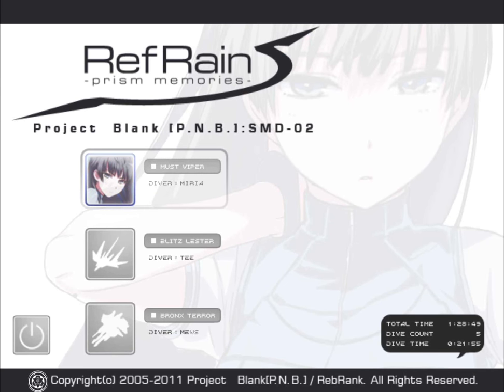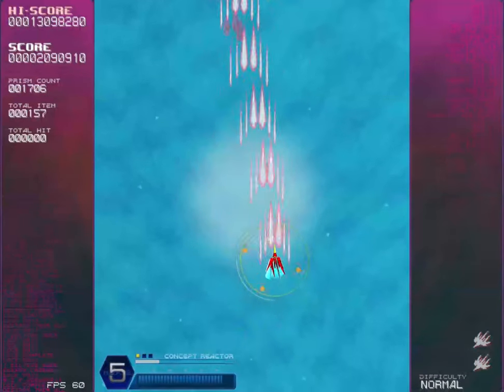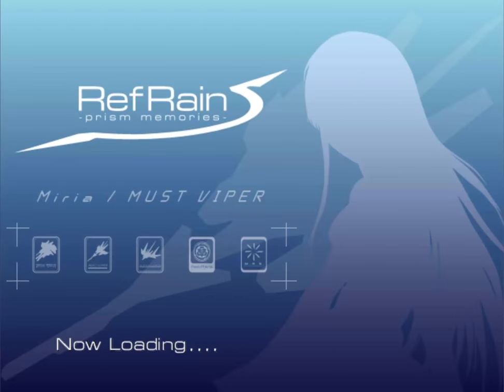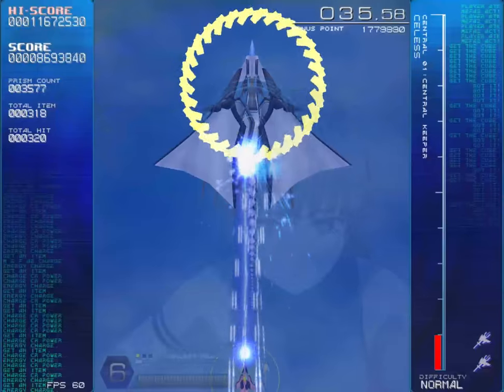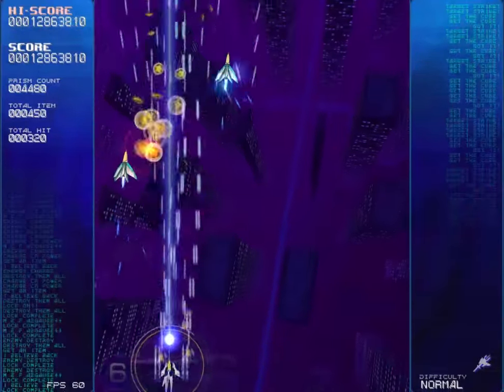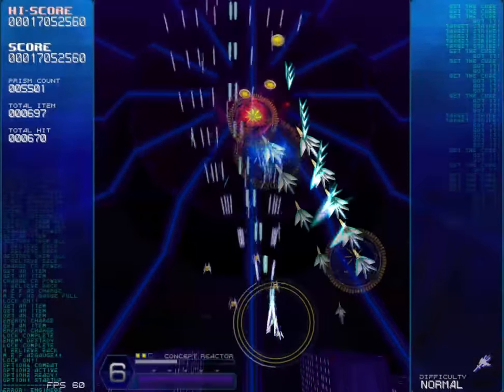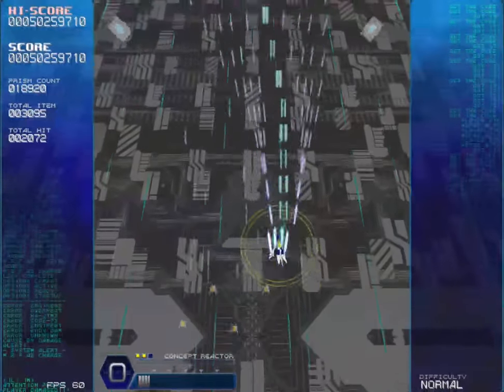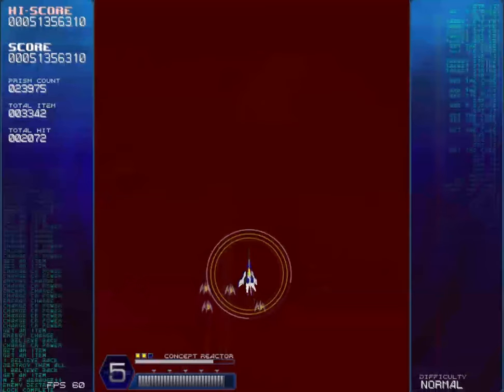Let's Play Refrain -Prism Memories-: Cyber Shmup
...well, the same amount of pain as most bullet hell games anyway.
There's only three characters, as the Steam store page clearly says. But who reads about games before playing them, right???